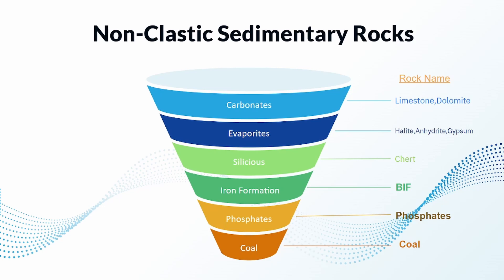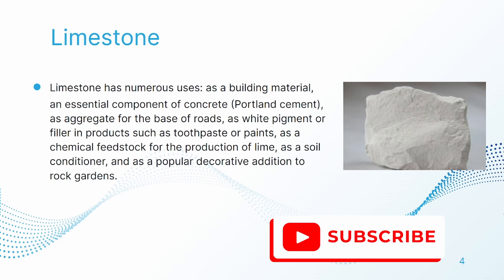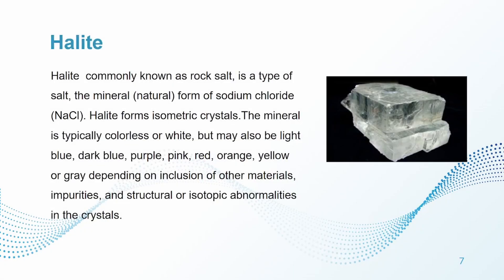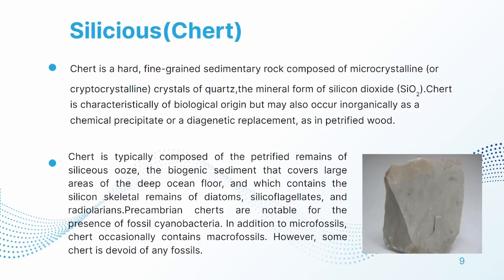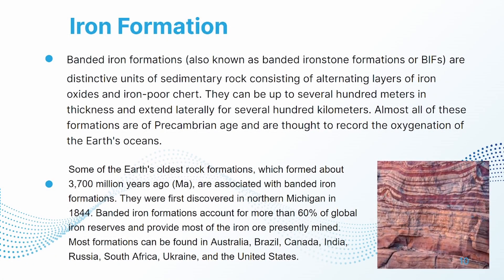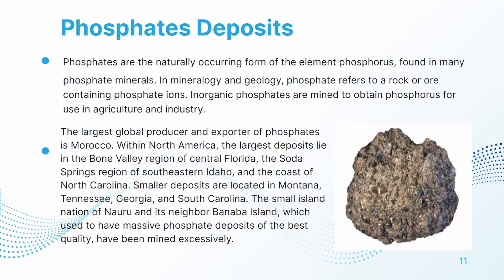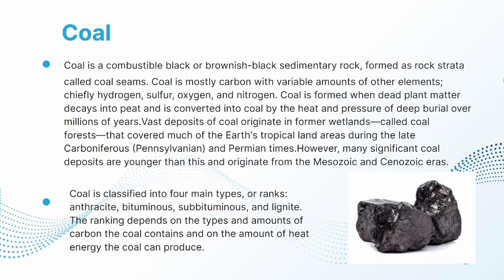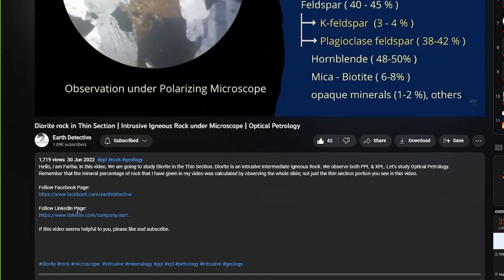Non Clastic Sedimentary Rocks Limestone, Siliceous Chert, Coal, Evaporite Gypsum, Iron in Geology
in this video,  we are going to study Non-Clastic Sedimentary Rocks .

Let’s know some examples of  Non-Clastic Sedimentary Rocks such as Carbonate Limestone, Dolomite rock, evaporites Halite, Anhydrite, Gypsum and Silicious Chert. Moreover, Banded iron formations, Phosphates and coal are also Non-Clastic Sedimentary Rocks.